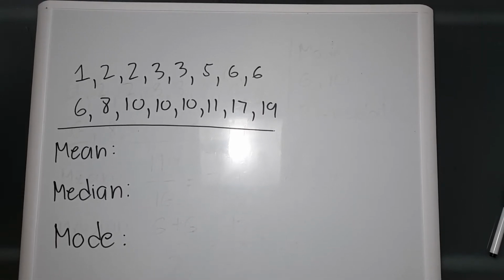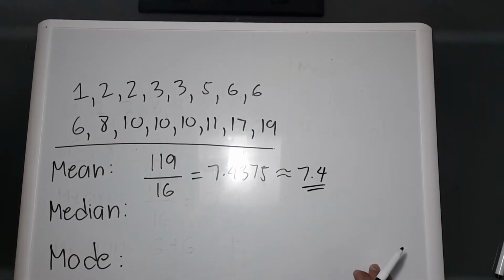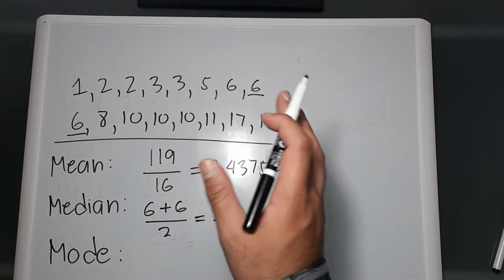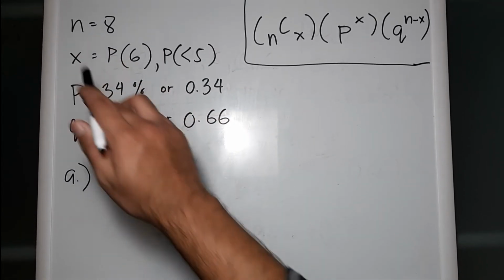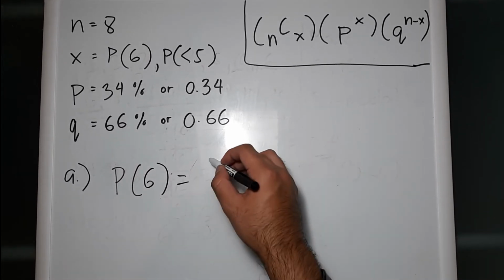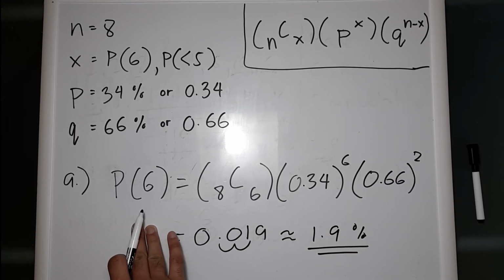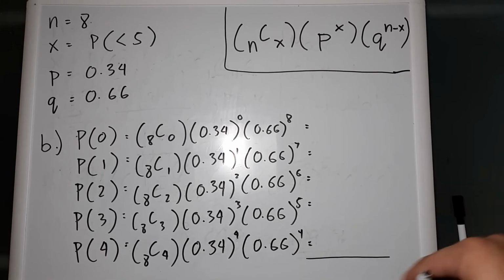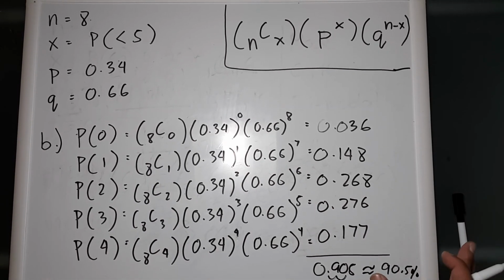MATH1127 Midterm Video Project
Submitted to: Prof. James Scogin